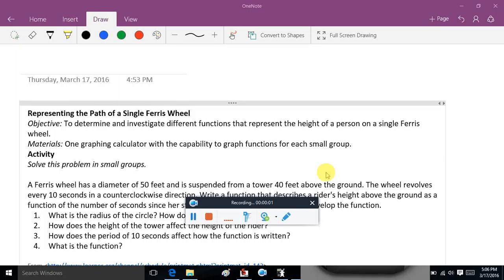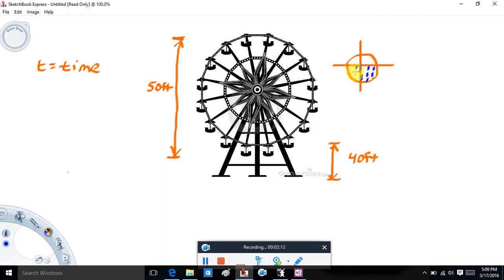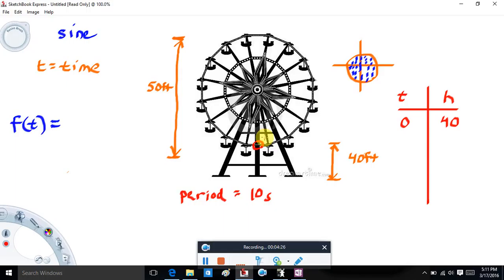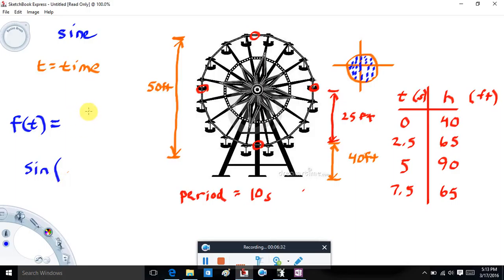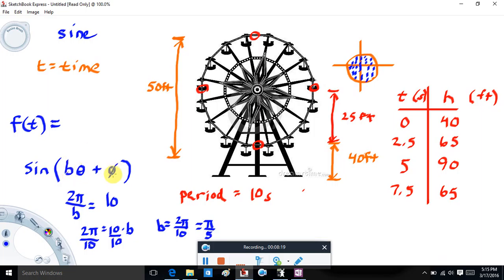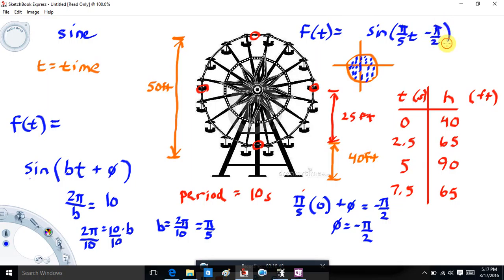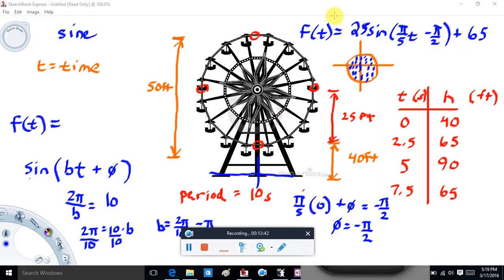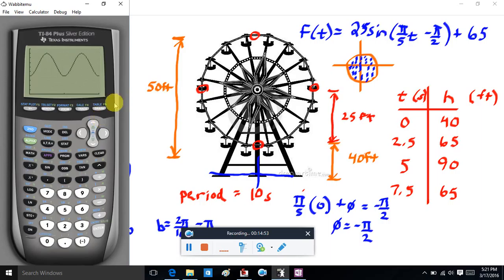Ferris Wheel Fun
The amplitude is half the difference of the max and min which is 0.5*(90-40) = 25.  The 65 is the vertical shift of the midline from the ground.